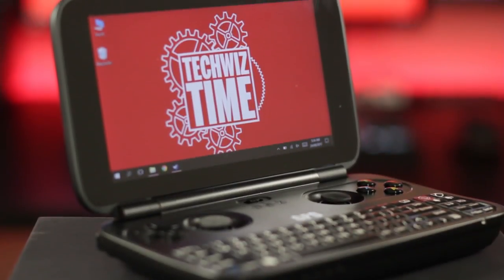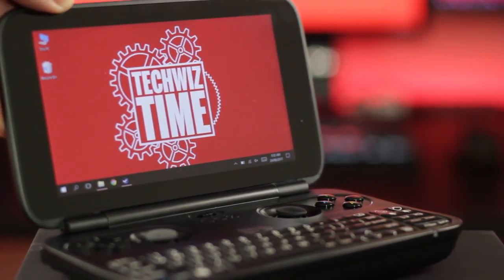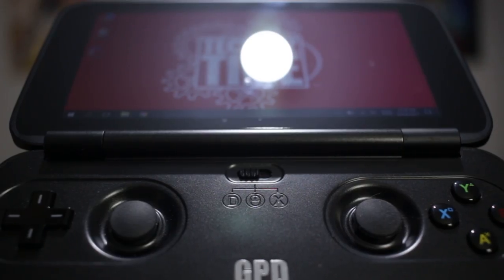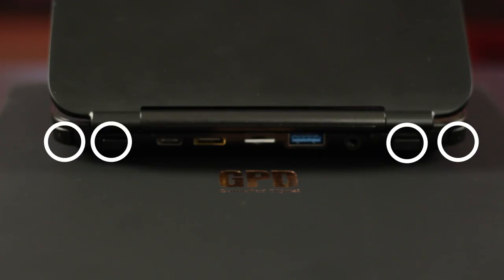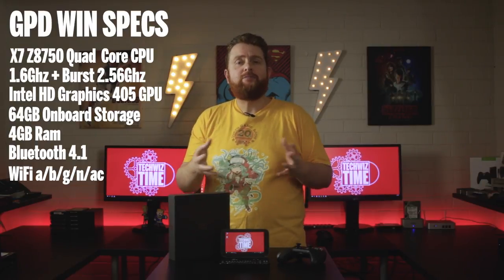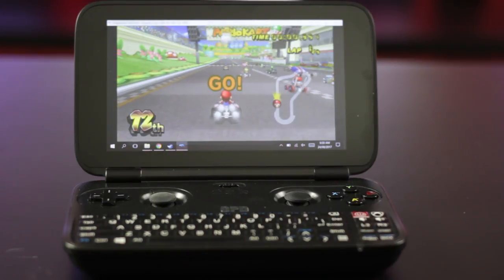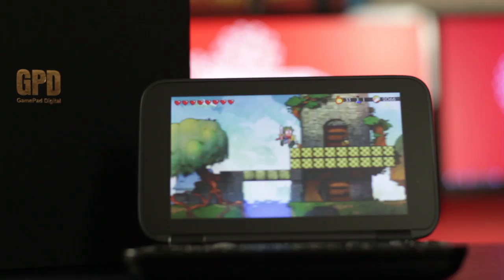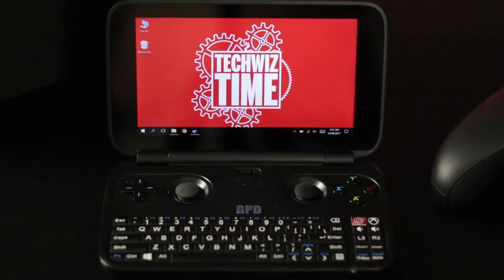GPD WIN - An Ultra Portable Steam Gaming Device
I will be creating a GPD Win Tips video soon to show you how to optimise for gaming (especially Nintendo Wii emulation) and better battery life.

I was amazed at how this tiny GPD Windows Handheld portable PC could emulate Nintendo Wii games like New Super Mario Bros Wii and Mario Kart Wii. It will even emulate a couple of Sony Playstation 2 games. Other consoles like N64, PSP, PS1, Sega Dreamcast and everything earlier work seamlessly with the GPD Win.

The GPD Win is essentially a netbook or pocket PC capable of running full Windows 10. This opens up the gaming possibilities with Steam and emulation.

Fun Fact: GPD stands for Game Pad Digital. GPD is a company based out of Hong Kond and specilises in Handheld Gaming Products like the GPD X9, GPD XD, GPD Win and GPD Pocket.

Steam Games like Fallout 3, Fallout New Vegas, Dead Island, Doom 3 and South Park work great. PC Master Race need not apply. Most Indie Games also work on the GPD Win without too much trouble.

If you enjoyed this GPD Win Review, then make sure you check out the following videos: